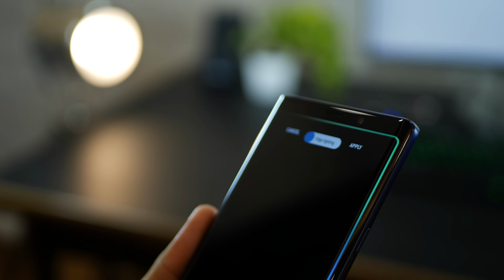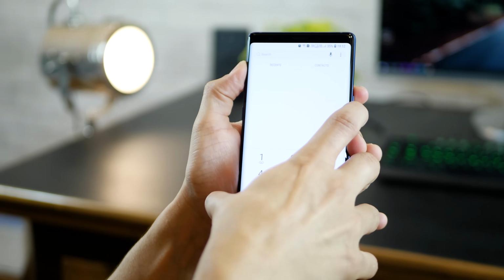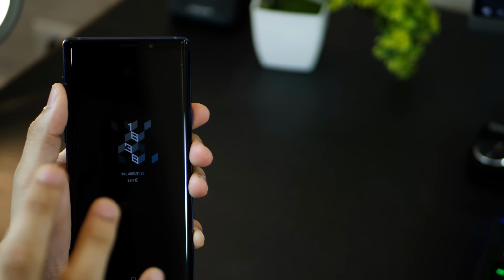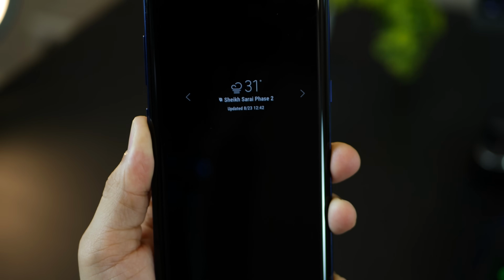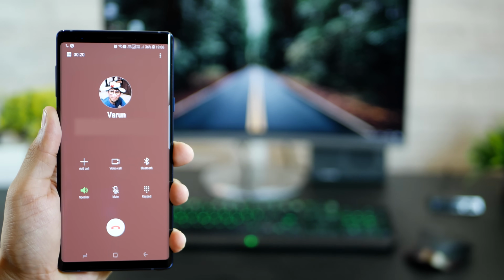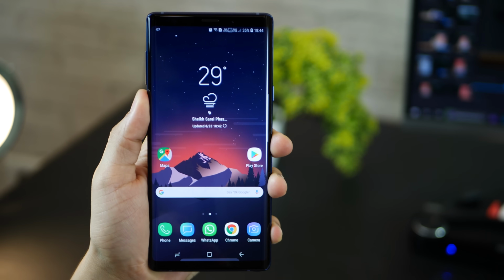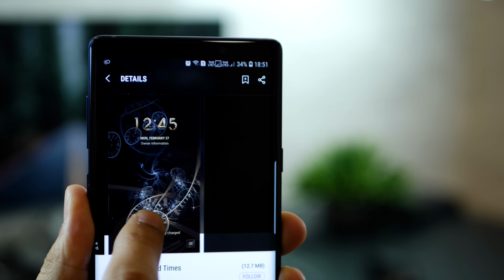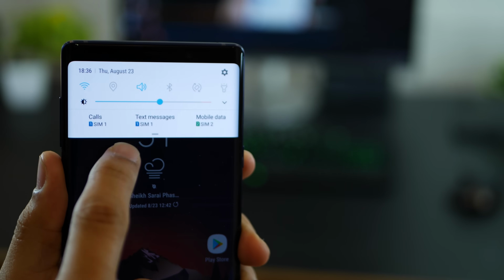Setting up Galaxy Note 9? - Top 7 Must-Dos! DONT MISS..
Just got your new Galaxy Note 9 or thinking about getting one?
Here are some super interesting things to do when setting up the Galaxy Note 9.

Set up Edge Lighting
The edge of the display lightens up when you get a notification.
You can choose from 4 different lighting edge lighting styles and various colors. You can also set up a custom color for specific apps.

Set up Instant Dark Theme/Negative Colors Mode
Not all apps are made in dark theme but apps that are made in dark theme look really cool and they are much easier on the eyes especially when its extremely dark and the white light starts to hurt. While most apps don't come in dark theme mode, a way is to flip the colors on the screen. This helps you achieve a dark background instantly with contrasting white content. However, this does not work well with pictures - so if ou are using an ap that has a lot of pictures, I'd recommend to use the normal mode. However, if it's just a reading app like flipboard or something - it works beautifully.

Set up Always on Display
The Always on display allows you to add more functional elements without lighting up your screen or even your lock-screen. In addition to that, there are a bunch of customizable clock styles available in multiple solid and gradient colors that you can apply to your always on display.
You can also head tot he Galaxy wallpapers and themes store and choose AOD on the bottom right to get access to a bunch of free and paid always on display themes.

Set up call recording
By default, call recording is turned off. You can still go ahead and press on the call menu while you are on a call to record that call. But to enable this feature by default for specific numbers, unknown numbers or known numbers only - you can go into phone dialer settings and then go into call recording option.

Set up apps and folder apps on your homescreen - the video shows how to create folders on an Android homescreen running Android 8.1.0 oreo

Set up your Note  for a new theme and a new look everyday - head over to the Galaxy wallpapers and theme store and you can browse over a 1000 themes that are available for the new Samsung Experience v9 and v9..5. Some of them are free and some are paid - but they really change your experience with your smartphone and makes you feel like you have a new one everyday.

Set up auto brightness bar